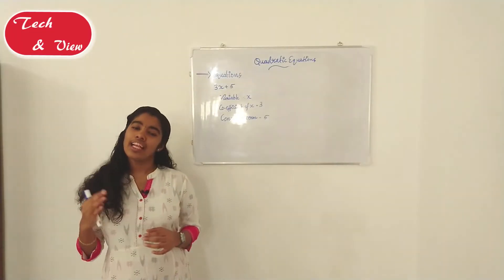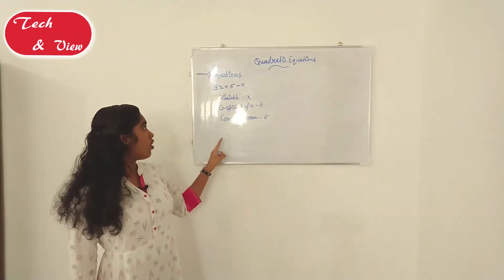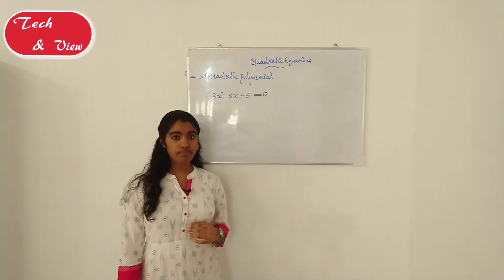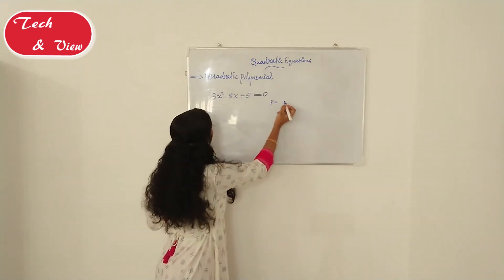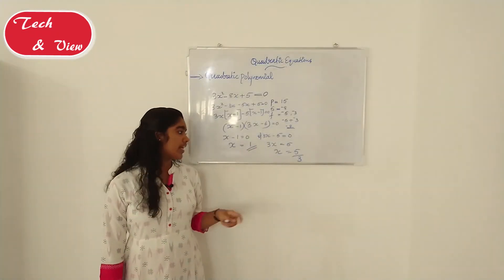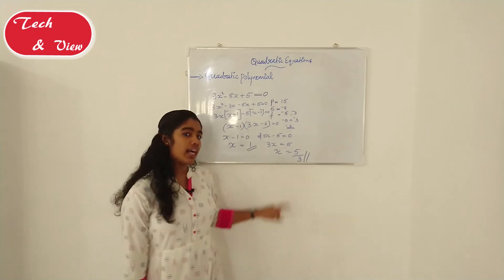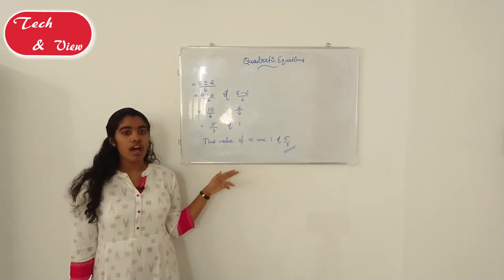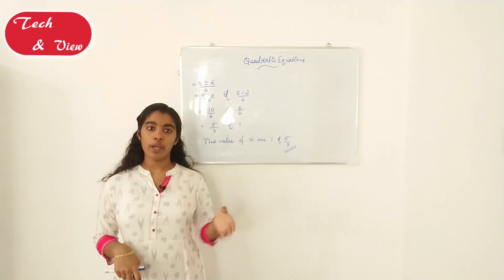Quadratic Equations , Class 10 th , MATHEMATICS , Cbse , Icse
Quadratic Equations...Introduction, part-1, Class-10, (Cbse , Icse)...
Wait for the upcoming video. balance portion of this chapter will be released soon.

class by - Anagha Suresh

                                                Tech & View